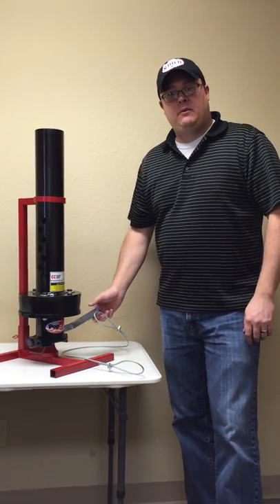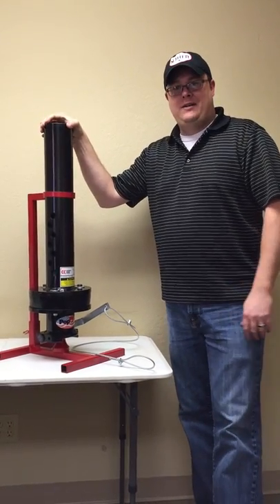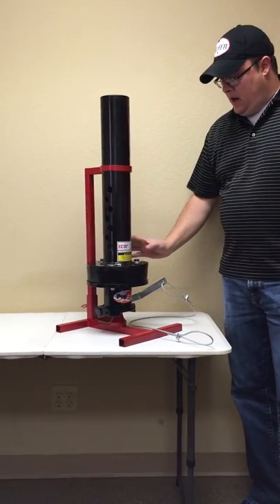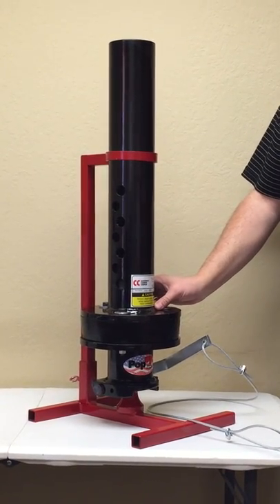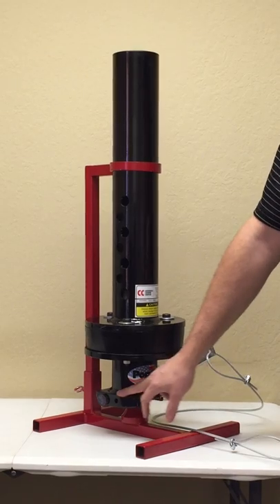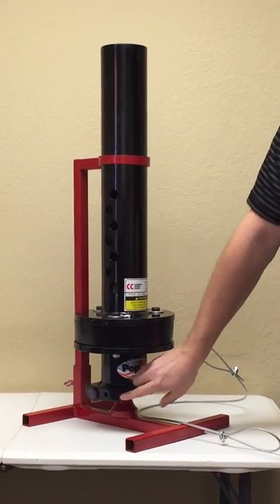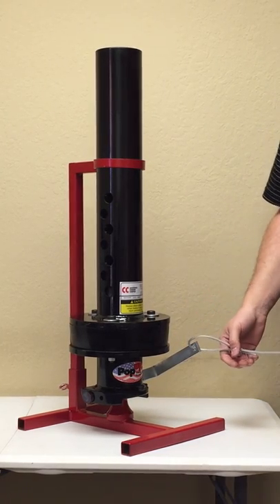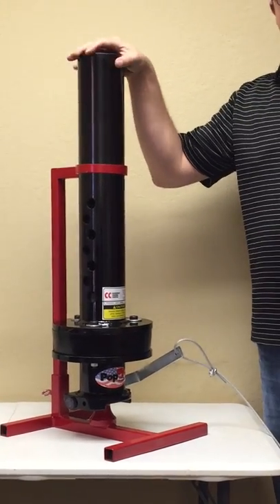CC2 Cushion Coupler PopUp Towing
DescriptPublished on Feb 8, 2016

PopUp Towing products, CC8 cushion gooseneck coupler. Just like our popular CC2, CC4, and CC6. The CC8 is a 9" offset for short bed truck owners. Limited Lifetime Warranty on all products from PopUp Towing Products